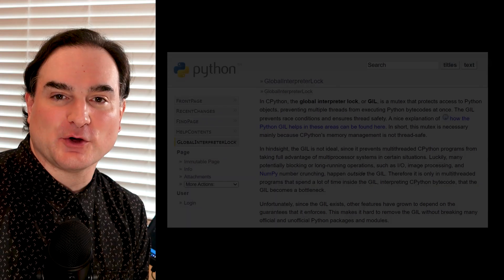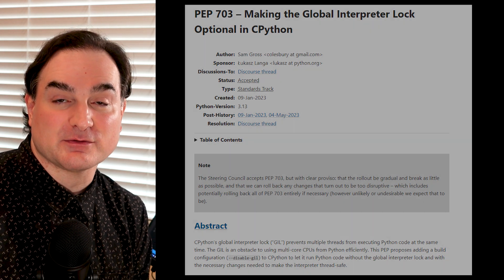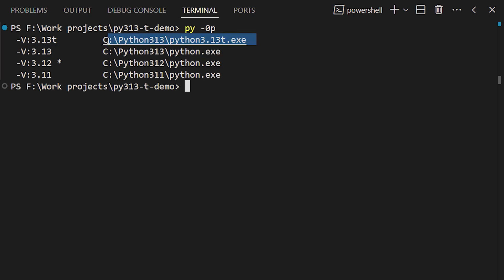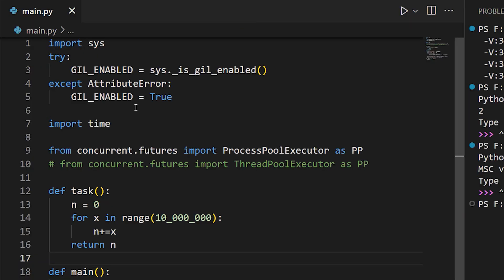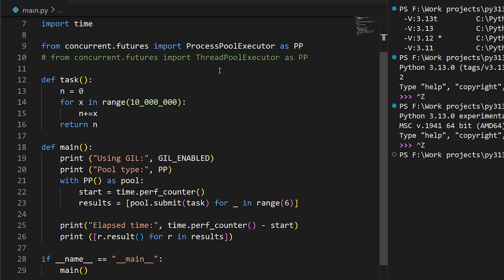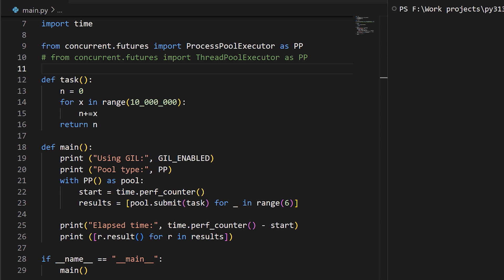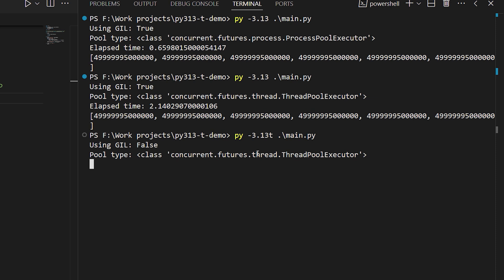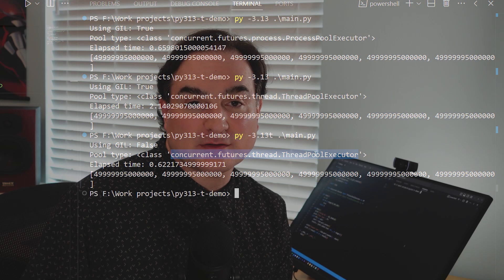How to get started with Python 3.13's free-threading |"no-GIL" version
Python 3.13's most promising new feature is a separate build of the interpreter without the Global Interpreter Lock, or GIL. Threads in Python can now run with full parallelism, something Python couldn't do before except by running threads in separate Python processes. Learn the basics of how to get started now with the free-threaded Python build, and what kinds of programs will benefit best from it.